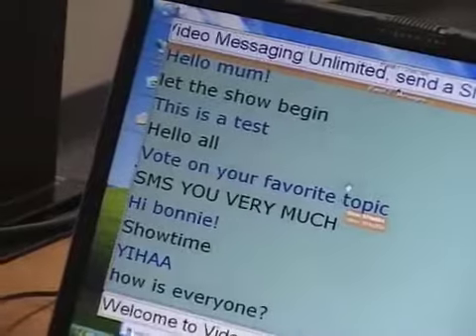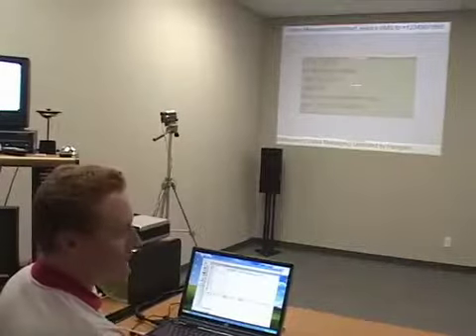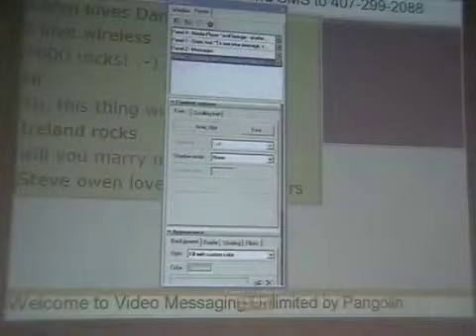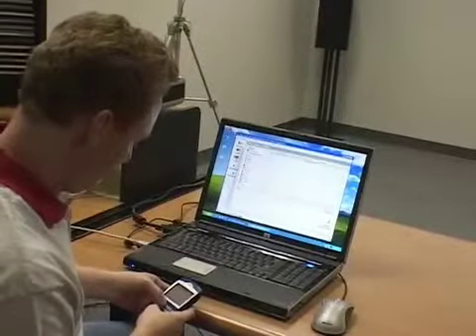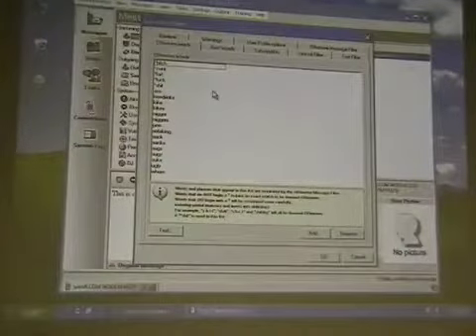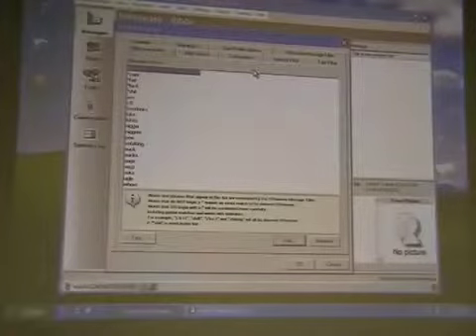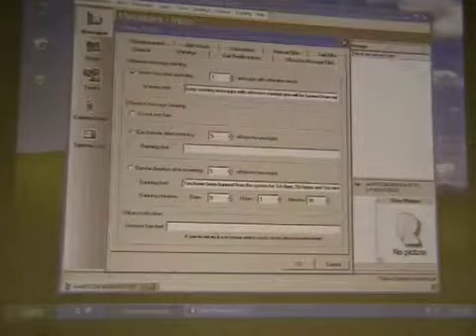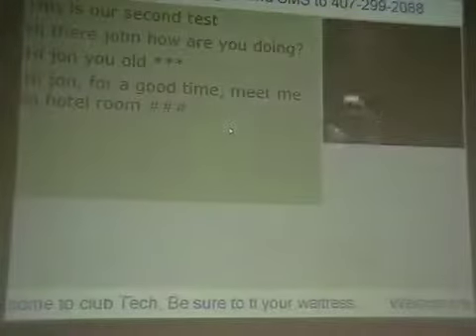Text messaging software tutorial: Creating basic displays using VMU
This tutorial shows how to use the video display portion of the Pangolin SMS software, called Video Messaging Unlimited, or VMU